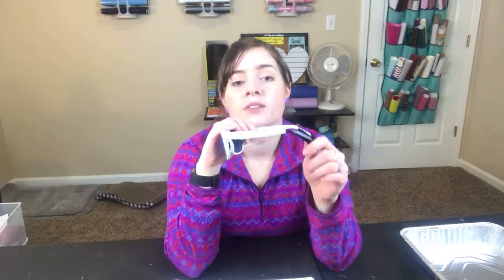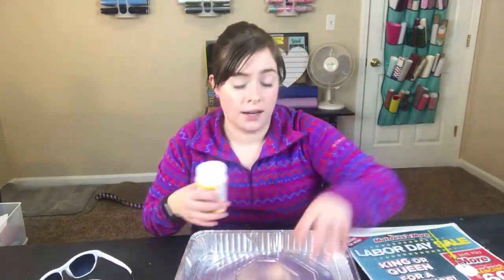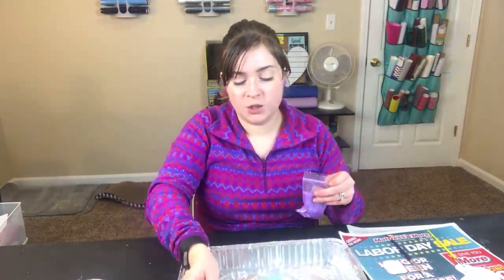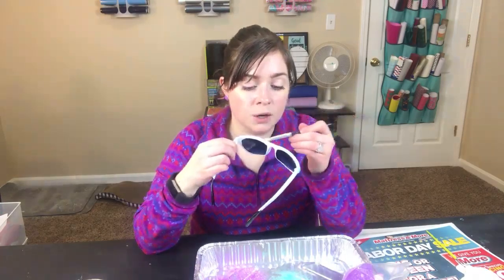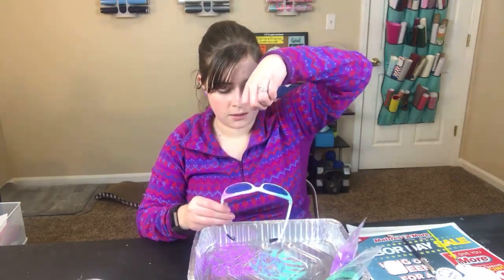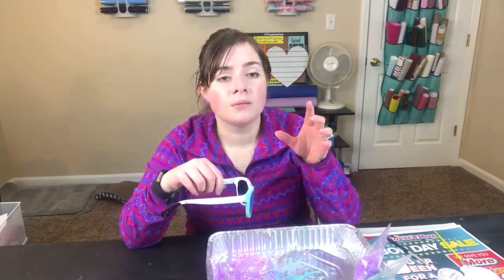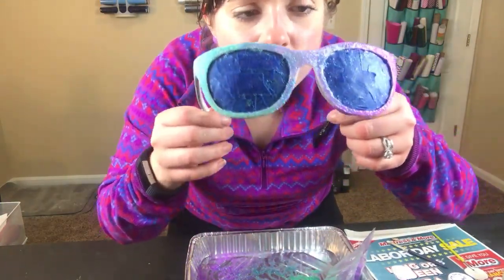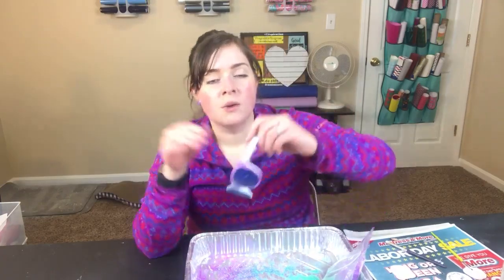How to Glitter Sunglasses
Join me to Glitter my sunglasses for an upcoming vacay! Glitter Sunglasses are the perfect accessory for your beach trip, Bachlorette party, or pool bag.

651VINYL.com has the fastest shipping and the customer service is 🌟🌟🌟🌟🌟!